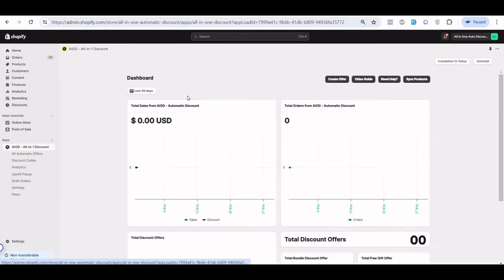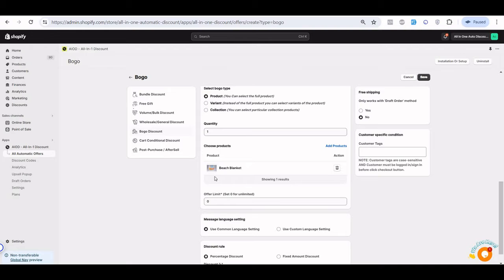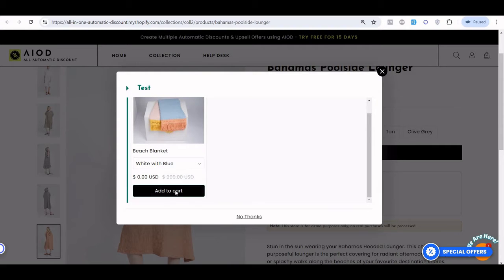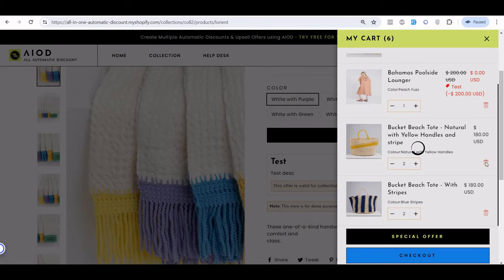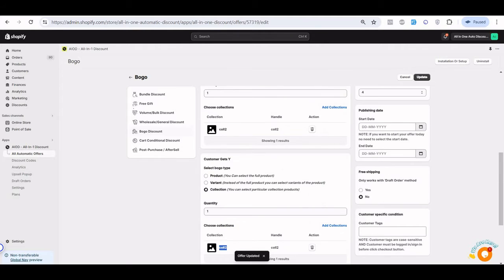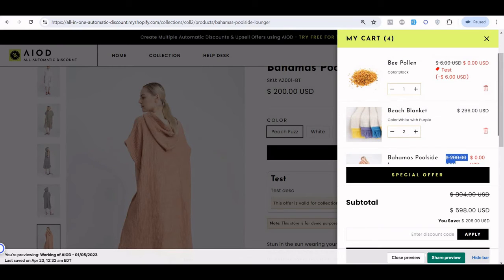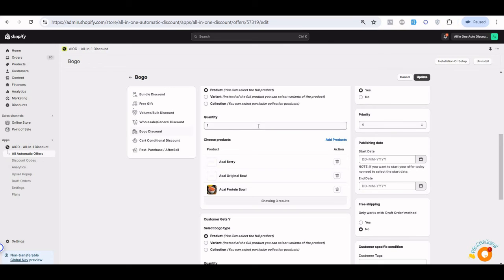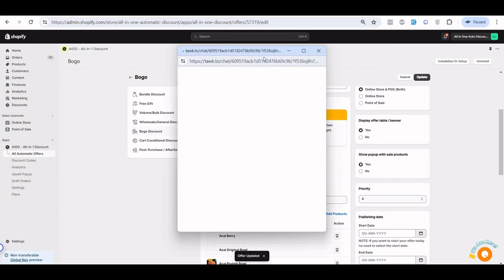Automatic Discounts Shopify app | BOGO Offer | Buy One Get One Offer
Using this offer you can create a Buy One Get One offer based on your needs.
- Create offer for Buy X collection get discount on Y collection
- Create offer Buy X collection 2 QTY and get discount on X collection / Y collection
- Upsell popup for BOGO offer if cart is eligible

All In One Automatic Discounts have
Bundle Discount,
Volume/Bulk Discount,
Wholesale Discount,
Bogo Discount,

Shopify app work with theme 2.0 and Shopify POS.